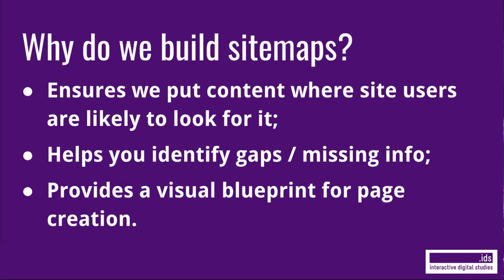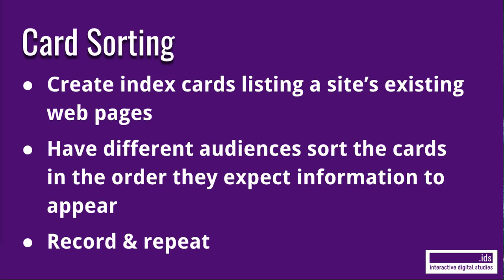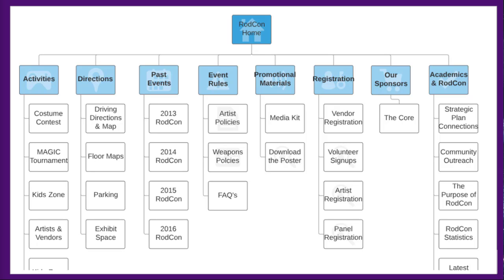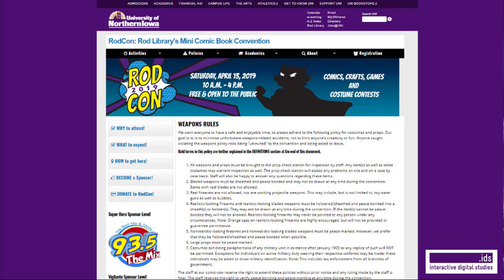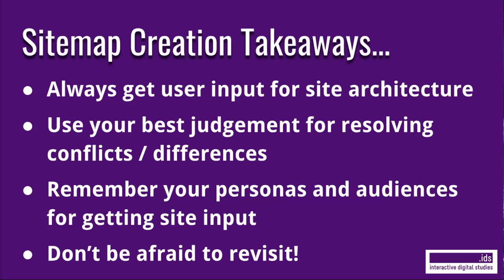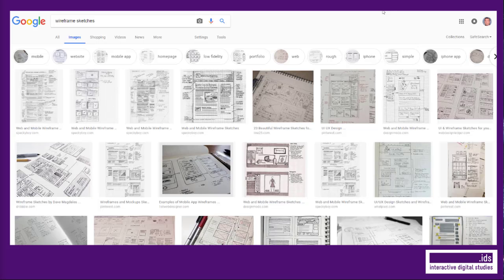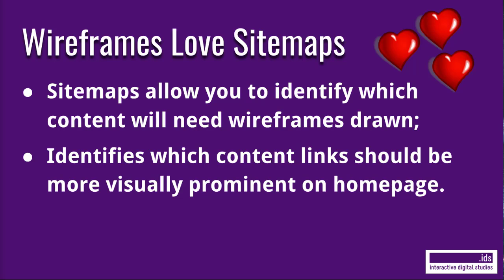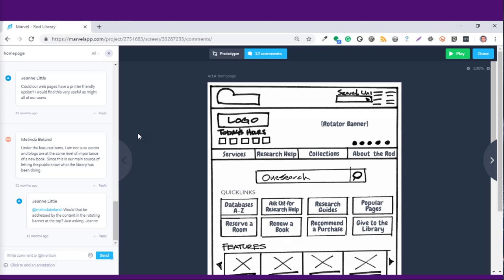An Intro to Sitemaps and Wireframes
A module within the three-credit Interactive Digital Studies Practicum at the University of Northern Iowa